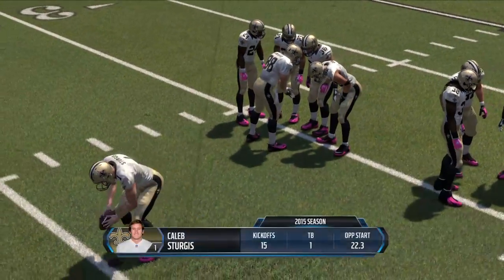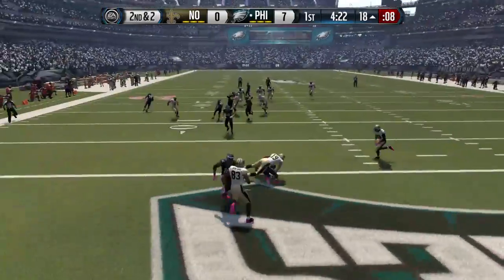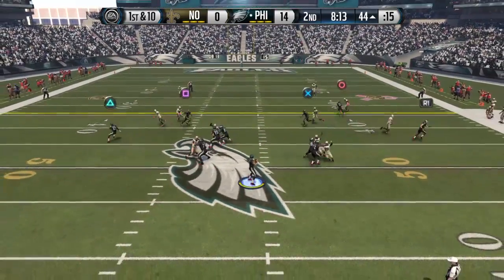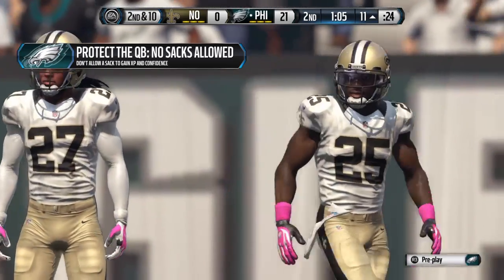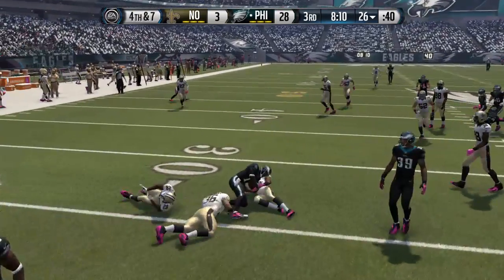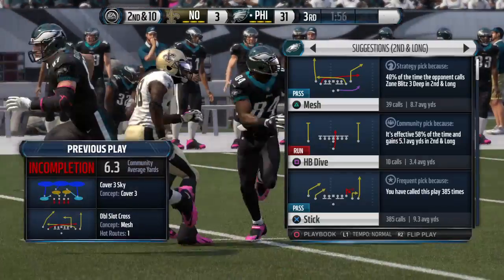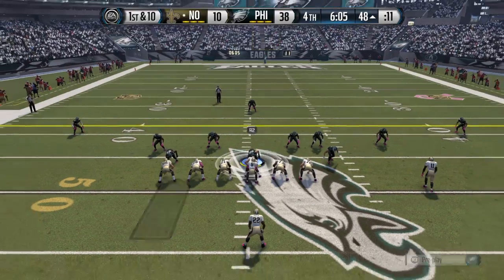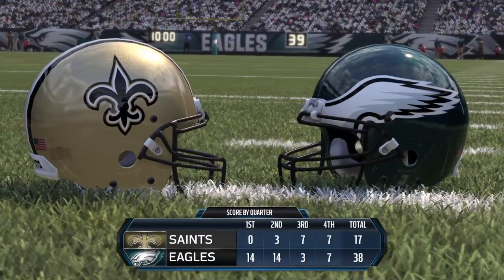Season 1 week 5 saints vs eagles